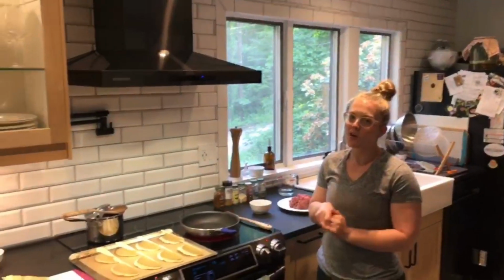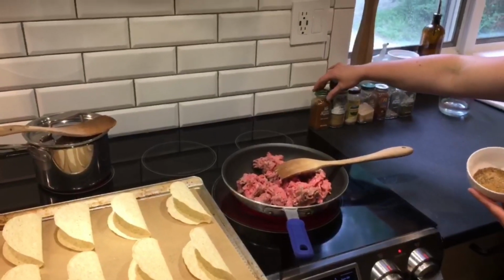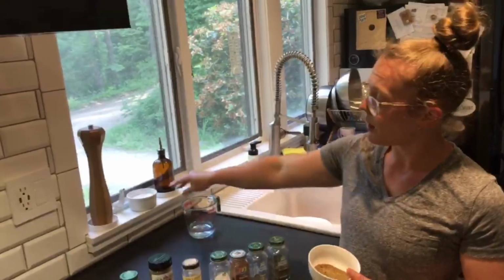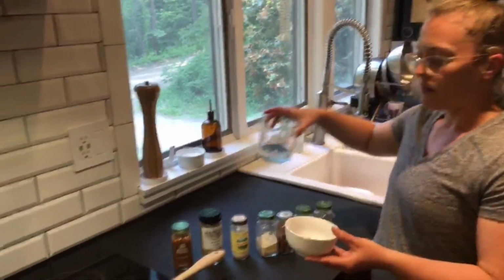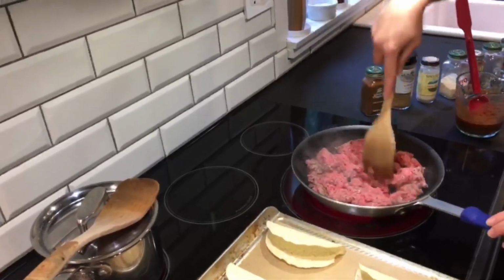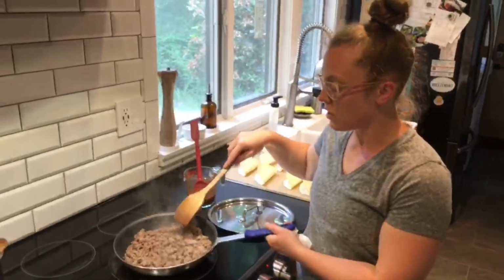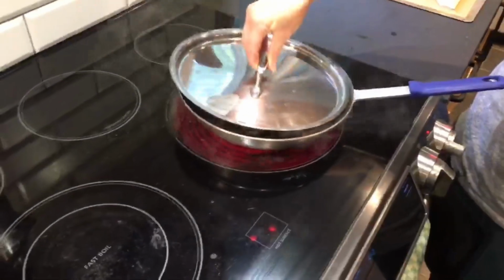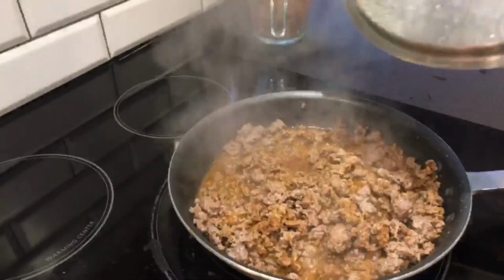Taco Night!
Hello Team Poco, It's Taco Night! Learn how to make the simplest and easiest taco meat recipe.

Taco Recipe
By Kassie Keehn
Yield: 4 - 2 taco portions Serves: 4
Prep time: 5 minutes. Total time: 10-15 minutes.

Materials
Liquid measuring cup, Small bowl, Measuring spoons, Spatula or Wooden spoon, Frying pan

Ingredients
1 Tablespoon chili powder (American Style)
1 teaspoon ground cumin
1 teaspoon granulated garlic
1 teaspoon granulated onion
½ teaspoon paprika
½ teaspoon oregano
¼ teaspoon salt
¼ teaspoon pepper
OPTIONAL a pinch to a ¼ teaspoon cayenne pepper or pepper flakes (if you like your tacosspicy)
½ cup water
1 - 1 ½ pounds of ground meat, beef, chicken or turkey. (I like to use the lowest fat affordable)

8 taco shells or 6” tortillas
Your choice of toppings, please see the recipes below

Method
1.) Measure all spices into a small bowl.
2.) Measure water and mix in spice mixture.
3.) Heat frying pan over medium-high heat. Add ground meat. Break up meat as it cooks.
4.) When meat is fully cooked, add liquid seasoning. Cover and allow to steam for about 1minute.
5.) Enjoy!

Chef Notes-
This recipe is very versatile. You can use it to make nachos, burritos or even put it as a layer in seven layer dip!- Double or even triple batch the spice mix to save time for future dinners. The spice mixcan be stored in an airtight jar for up to a year!

Roasted Corn
By Kassie Keehn

Yield: 5 - ¾ cup servings
Prep Time: 2 minutes
Cook Time: 15 - 20 minutes

Materials
Covered Baking Dish, Measuring Spoons

Ingredients
16 oz frozen corn kernels
¼ cup vegetable oil
2 tsp kosher salt
½ tsp black pepper, ground

Method
1.) Preheat oven to 350 degrees.
2.) Mix frozen corn kernels with oil, salt and pepper.
3.) Cover and roast. Stir every 10 minutes.
4.) Enjoy.

Baked Tortilla Chips
Adapted By Kassie Keehn from Cooking Matters for Adults

Yield: 4 - 8 Chip Servings
Prep Time: 5 minutes
Cook Time: 8 - 10 minutes

Materials
Baking sheet, Cutting board, Pastry knife/ bench scraper/ knife, Parchment paper

Ingredients
16 - 6” corn tortillas
Non-stick flavorless cooking spray (Pam or another brand)

Method
1.) Preheat the oven to 375 degrees Fahrenheit.
2.) Cut each tortilla into 4 triangles.
3.) Coat a parchment lined baking sheet with cooking spray.
4.) Spread tortilla triangles on the baking sheet. Be sure to give the chips enough space tocrisp. If you crowd the chips will be chewy and soggy rather than crispy.
5.) Coat triangles lightly with cooking spray.
6.) Bake until golden brown and crispy, about 8-10 minutes.
7.) Season with a pinch of salt.

Notes
- Be sure to read the ingredient label when buying the tortillas. Lard is not an uncommon ingredient in corn tortillas. Lard is pork fat.
- Try sprinkling the chips with your favorite seasonings. For example, for savory add garlicpowder and chili powder or for sweet sprinkle with cinnamon and sugar. Using spicesand seasonings can reduce the use of salt.
- Serve with salsa, hummus, bean dip, chili, or Pocantico student’s favorite Nachos!

Guacamole
Adapted By Kassie Keehn from kid chef
Yield: 4 servings
Prep Time: 10 minutes
Cook Time: 3 minutes

Materials
Dinner Fork/ Potato masher/ Pastry Knife, Medium Bowl, Dinner Spoon, Citrus juicer, Measuring spoons, Garlic press

Ingredients
4 avocados, halved and pitted
1 garlic clove, minced/ pressed
2 limes, juiced
2 medium shallot, minced
⅓ cup of cilantro, chopped/ picked
¼ teaspoon ground cumin

Method
1. Cut avocado in half using pastry knife.
2. Remove the avocado pit with a spoon. Scoop out the avocado flesh. Add to bowl andcoarsely mash.
3. Peel and press garlic. Add to bowl.
4. Mince shallot. Add to bowl.
5. Juice limes. Add to bowl as needed.
6. Roughly chop or pick cilantro. Add to bowl.
7. Add spices and salt. Stir to combine.
8. Taste and adjust seasoning. Add more salt or lime juice if needed.
9. Eat with tortilla chips.

Notes
- Shallots are much more mild than red onions and most other onions. If you would like to substitute onions instead of shallots use ¼ cup diced onion.
- To add more heat add 1 jalapeno.
- Other add in ingredients include tomatoes, roasted corn, black beans or your favorite salsa.